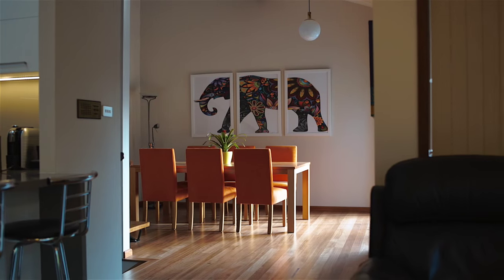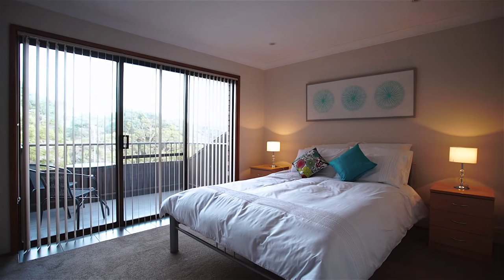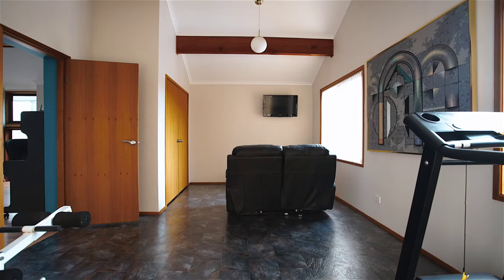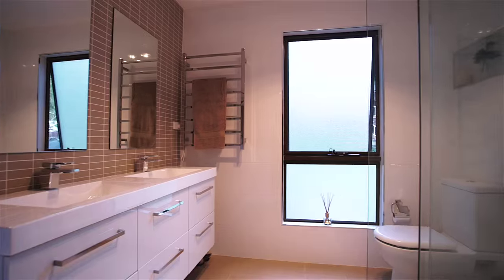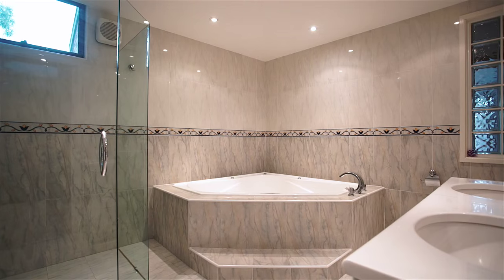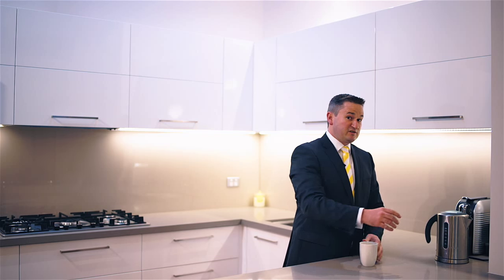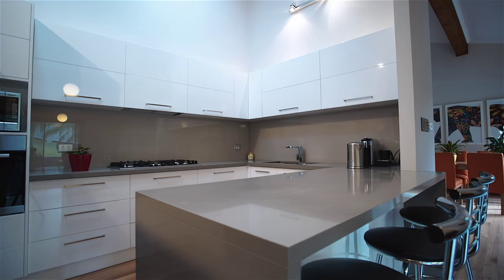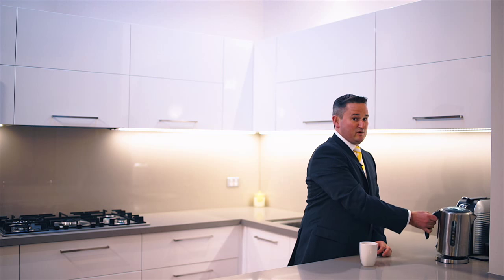12 McGregor Place, Figtree NSW 2525 - Ray White Unanderra ft. Lindsay Begley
Feel a sense of tranquillity when you step inside this modern architecturally designed family home in a highly desirable locale filled with natural light.
- Master built with raked ceilings and faultless attention to detail
- NEW polyurethane kitchen with 40mm stone bench top, glass splash back, Bosch
  appliances and more quality than meets the eye
- Beautiful Blackbutt timber floors and stylish decor
- Plenty of storage including an attic,
- Large double garage and established low maintenance gardens.
Sit back and relax under the covered poolside entertainment area enjoying picturesque views of Mt Kembla.

Offering:
- Four spacious bedrooms with built in robes- two with ensuites and walk in robes
- Study plus potential fifth bedroom option or rumpus/gym,
- HUGE main bathroom with SPA and double vanity,
- Three living areas sure to suit all occasions or family sizes, plus an additional water closet off the laundry giving 4 toilets in total.

Surrounded by large, quality homes in a tree lined cul de sac. Only a
short drive to Wollongong's CBD, the Shellharbour city centre or
expressway access to Sydney in less than 60 minutes. Sports grounds,
football & tennis clubs, parks, play equipment and Figtree private
hospital all nearby.

Only moments to the highly regarded Nareena Hills Public School and
several high school options with TIGS, other private secondary schools
and Figtree high school all nearby. Bush walks, sunny days at the
beach and fishing at Lake Illawarra are just some of the local
attractions to be enjoyed.